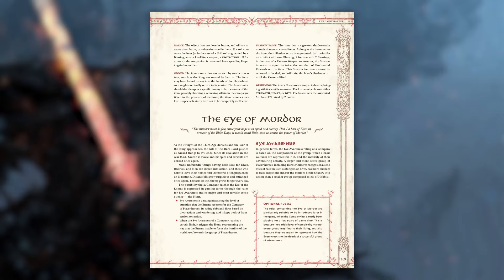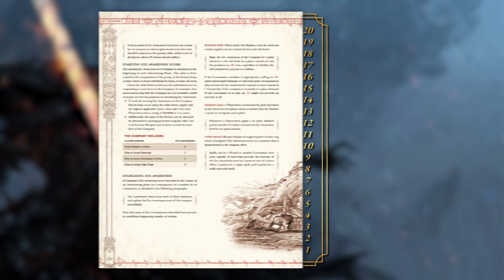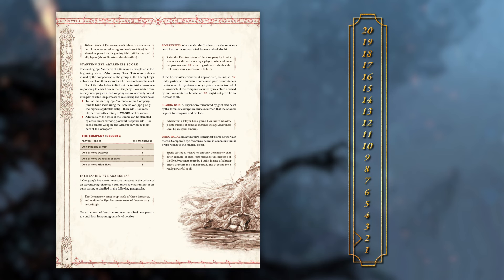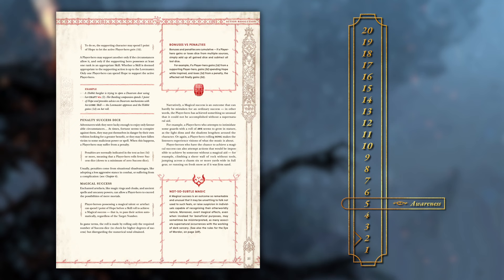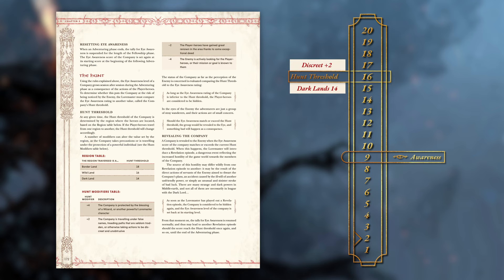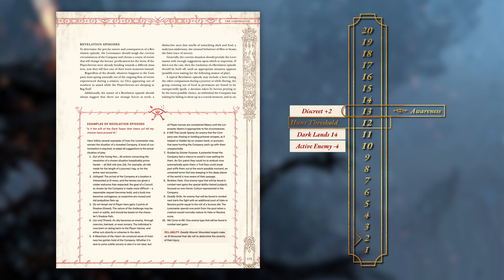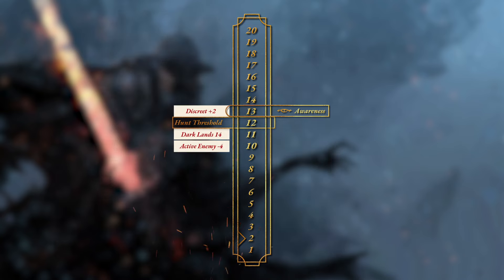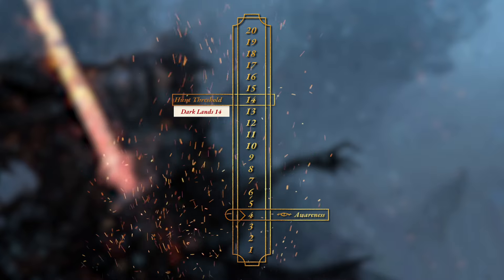The Eye Of Mordor in The One Ring RPG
Once your players start to foil the plans of Sauron it might be time to bring in these optional rules for the Eye of Mordor! This system withe rate the Eye Awareness of the Company versus the Hunt Threshold.
If the Eye Awareness gets too high, beware!

0:36 - Starting Eye Awareness
1:38 - Increasing Eye Awareness
2:42 - The Hunt Threshold
3:36 - Revealing the Company - Revelation Episodes
4:59 - Resetting Eye Awareness